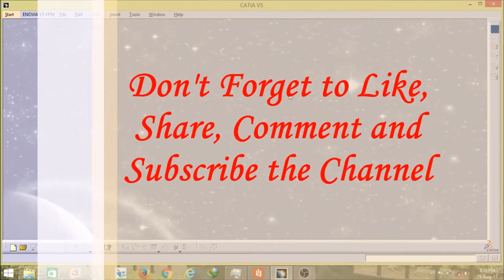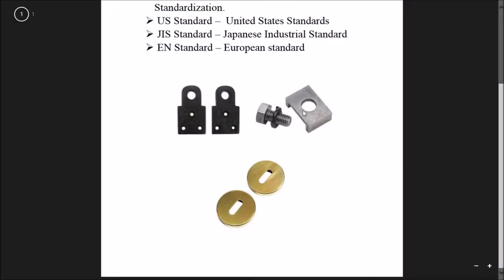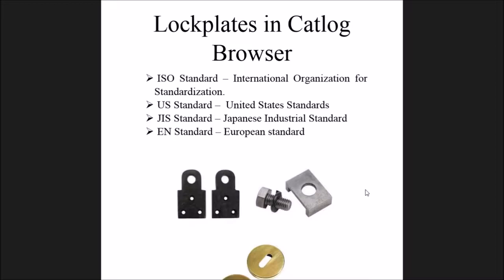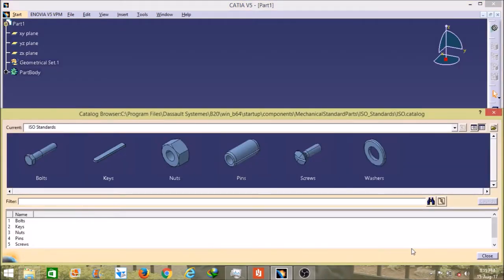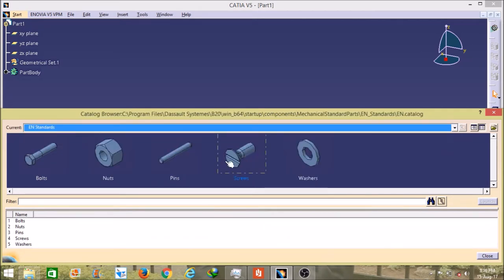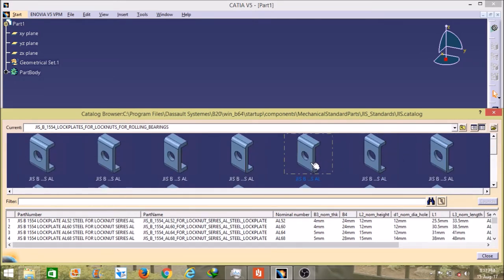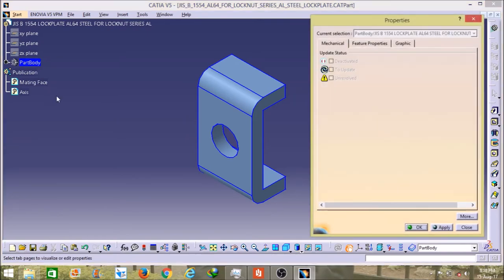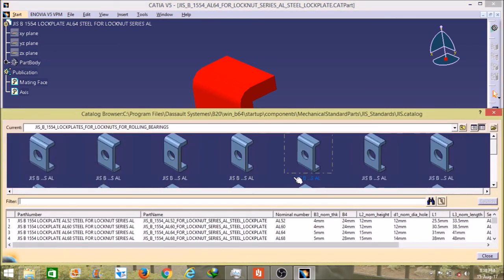Catia V5: lockplate Operation in Catlog Browser Tutorial Part 7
In this video i have explained that how to use the pre-installed tools like Lockplate in catia V5 under different standards like ISO, US, JIS and EN standards, also i have explained that how to open the pre-installed tools in the other page and how to colour it and how to safe it in Catia v5.